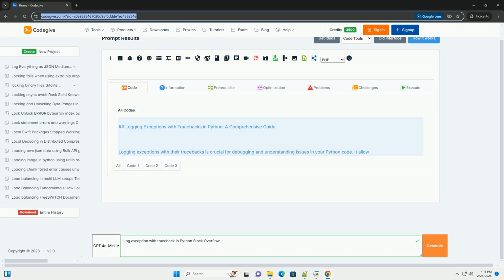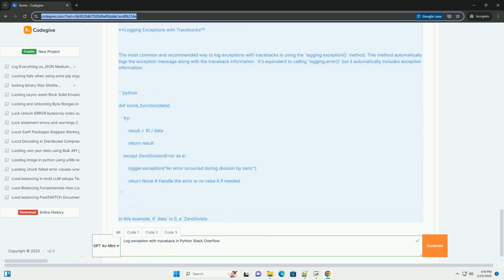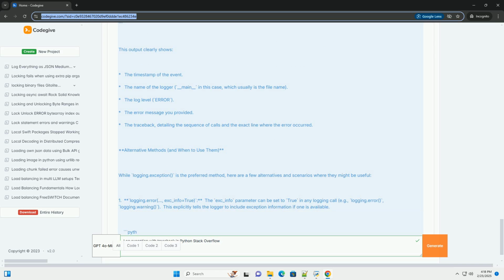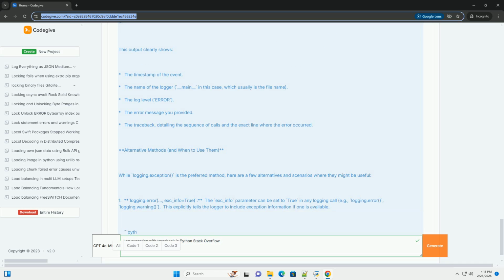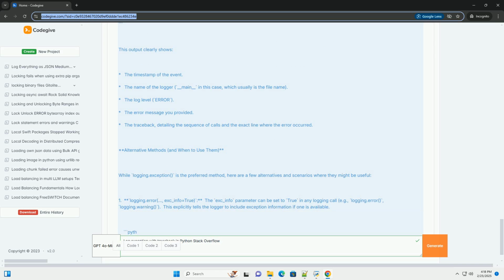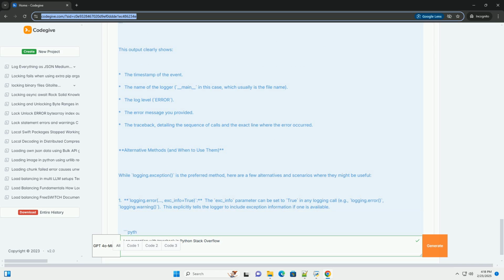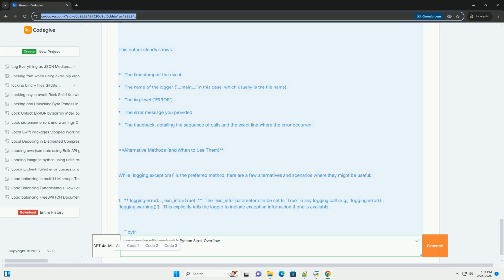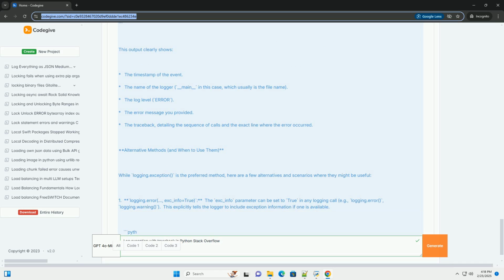log exception with traceback in python stack overflow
logging exceptions with tracebacks in python: a comprehensive guide

logging exceptions with their tracebacks is crucial for debugging and understanding issues in your python code. it allows you to capture the context of an error, pinpoint the exact location in your code where it occurred, and analyze the sequence of calls that led to the problem. this makes troubleshooting much easier and faster than relying solely on error messages.

this tutorial will explore how to effectively log exceptions, including tracebacks, using python's built-in `logging` module, along with best practices and considerations for different scenarios, inspired by common questions and solutions found on stack overflow.

**why log exceptions with tracebacks?**

consider the following scenario:

if `some_complex_function` raises a `zerodivisionerror`, the traceback will tell you:

1.  **the type of error:** `zerodivisionerror`
2.  **the specific line where the error occurred:**  `return data / len(data)` within `some_complex_function`
3.  **the call stack leading to the error:** `some_complex_function` was called by `transform_data`, which was called by `process_data`.

without the traceback, you only know that *some* error occurred *somewhere* in the process, making it difficult to identify the root cause.

**using the `logging` module**

python's `logging` module provides a flexible and powerful way to record events that occur during the execution of your program. it allows you to:

*   **specify logging levels:** `debug`, `info`, `warning`, `error`, `critical`
*   **configure log handlers:** to output logs to the console, files, network sockets, etc.
*   **customize log message formatting:** include timestamps, log levels, module names, etc.

**basic setup**

first, import the `logging` module and configure it. a simple configuration that logs to a file and the console might look like this:

**logging exceptions with tracebacks**

the most common and recommended way to log exceptions  ...

log exception traceback Python Stack Overflow logging module error handling debugging try except stack trace traceback format logger